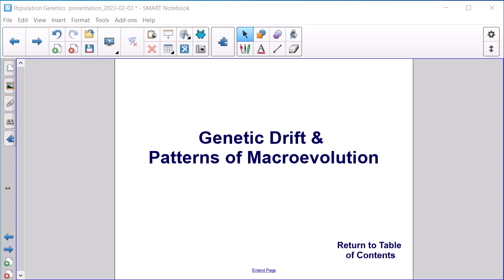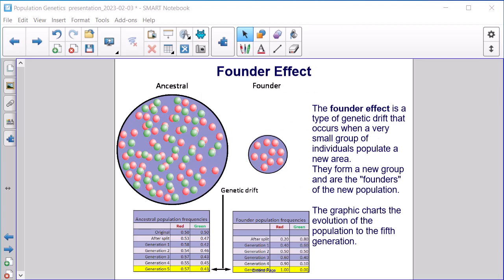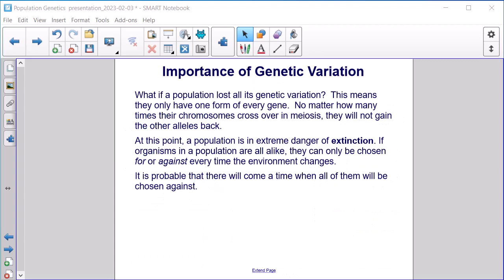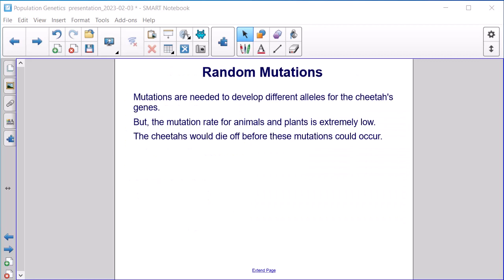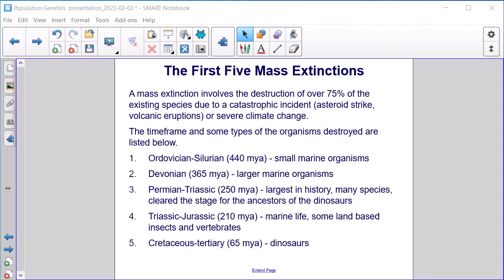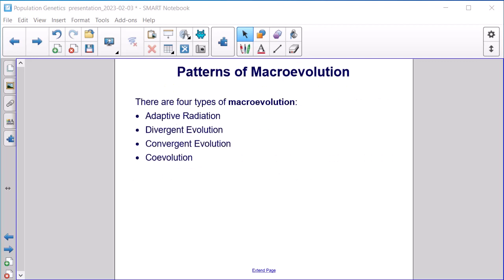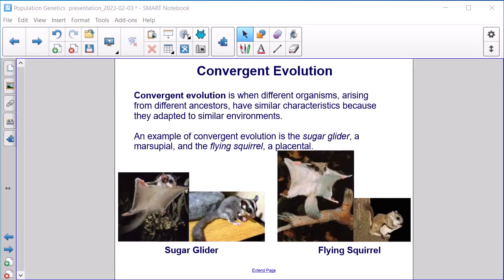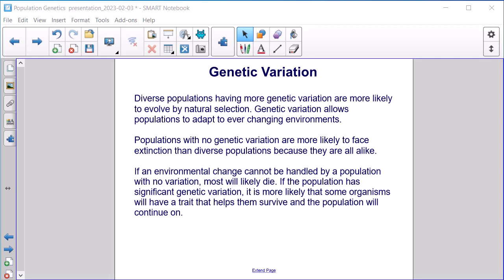Biology - Genetic Drift and Patterns of Macroevolution